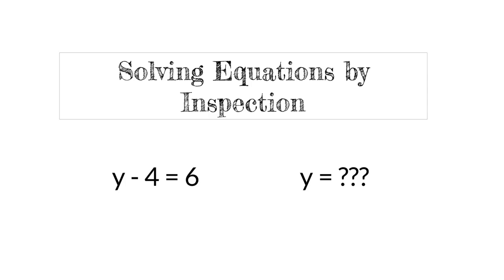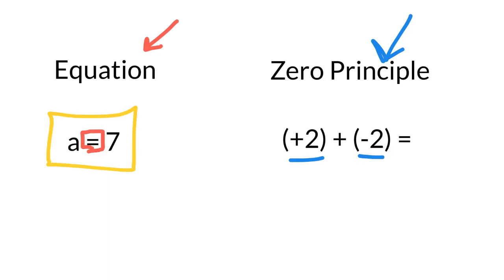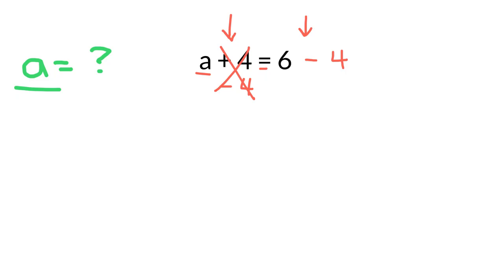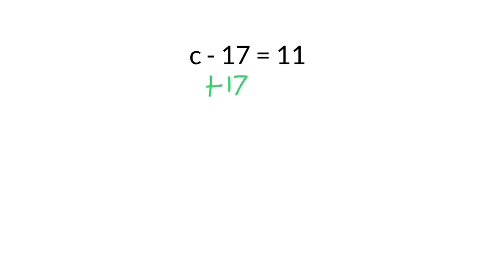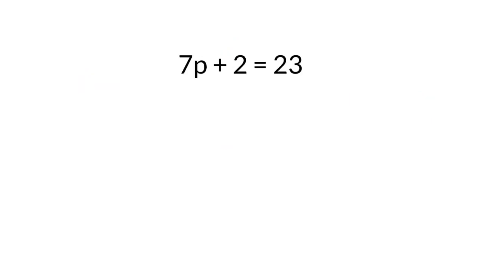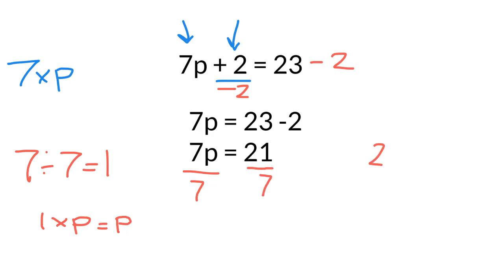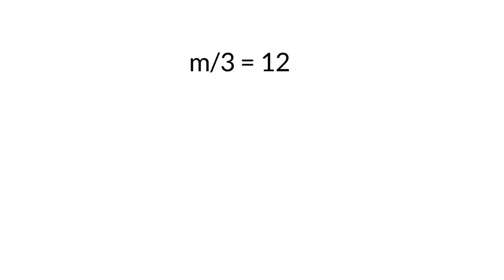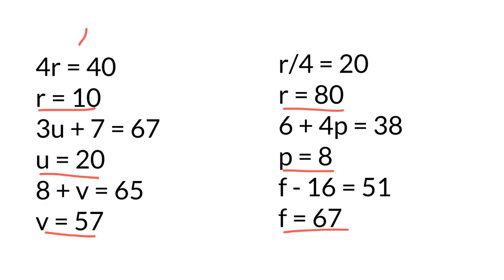Solving Equations by Inspection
How to solve for variables in Expressions using the Inspection method.